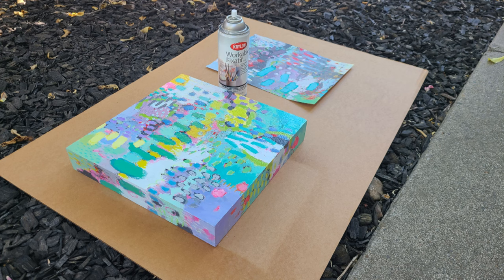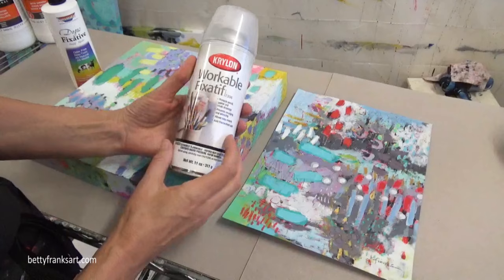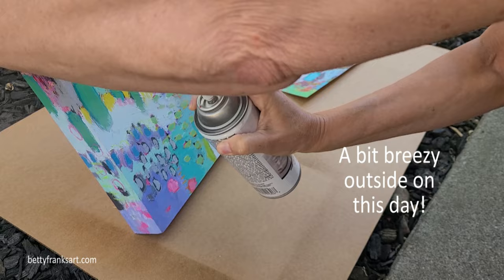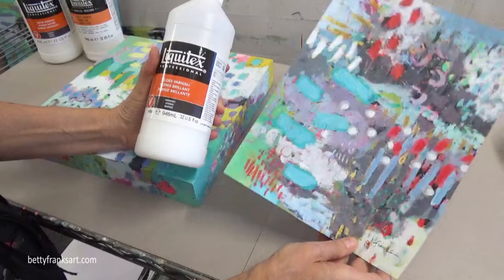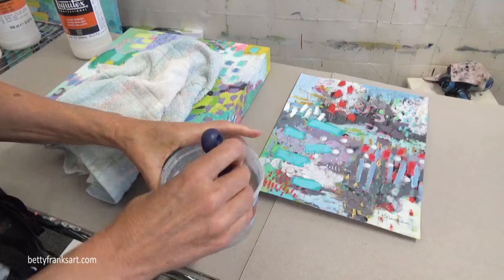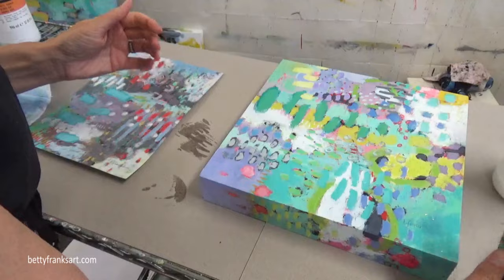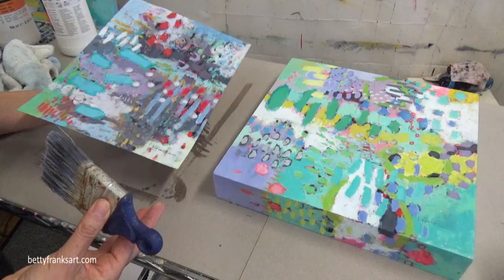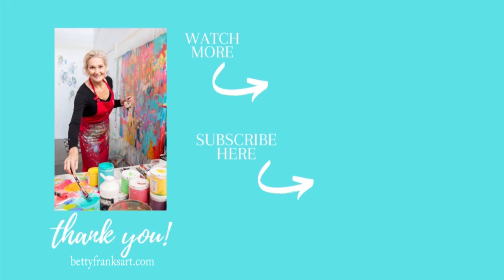HOW TO VARNISH YOUR ART | Acrylic | Mixed Media |Betty Franks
Hello fellow creative! In this video, I'll show you how I varnish my acrylic art which also includes pencils, crayons, etc. I use this process for my art on paper, wood, and canvas.

Hello and welcome! I'm Betty Franks and I create my vision of abstract fields of flowers using acrylic paints and pencils (and other mark-making tools). I live in the San Francisco Bay Area and travel a couple of times a year to Preko, Croatia (where my parents live).  I started painting in 2012 and focused on abstract art in the summer of 2015.  Follow all my art adventures on Instagram or Facebook (links below).

Feel free to ask questions below and let me know what part of this video was most helpful to you and if you're going to try any of the products or techniques.

This helps me understand what types of videos I should create.